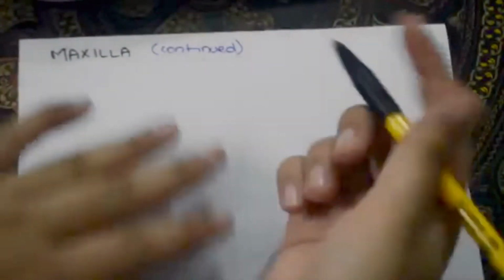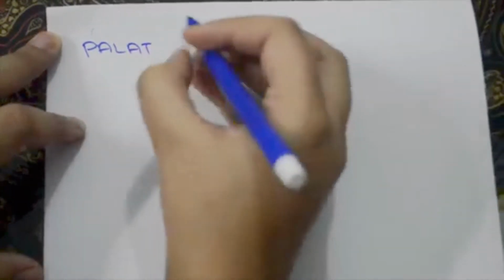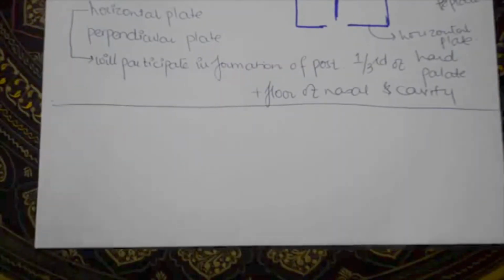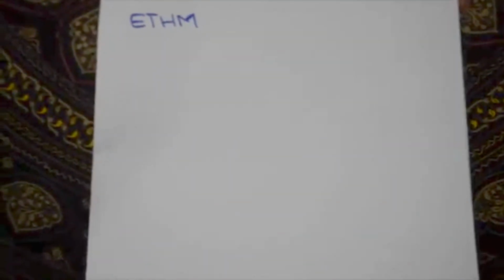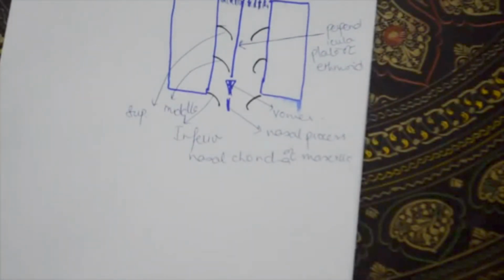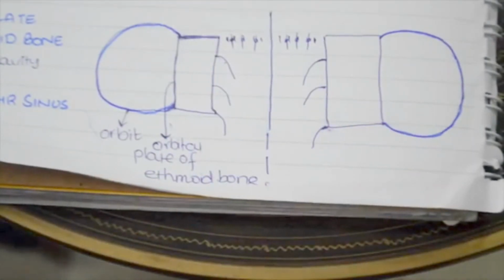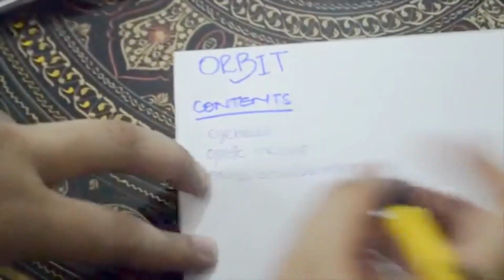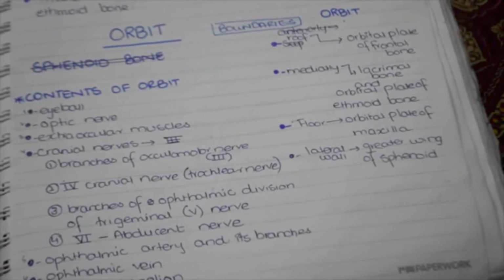Head and Neck FAST COURSE PART 2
In a few classes, your concepts about the anatomy of head and neck will be very thorough and you won't have to memorise it because you'll understand it very well.